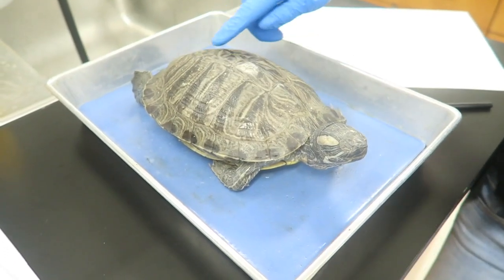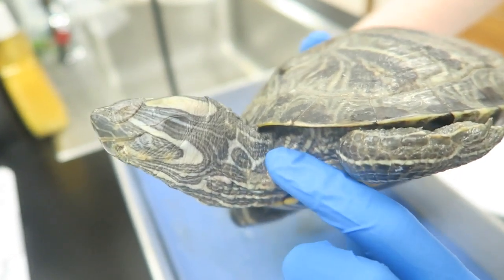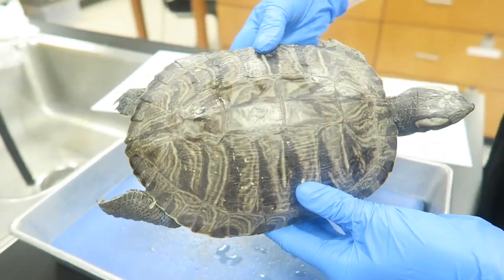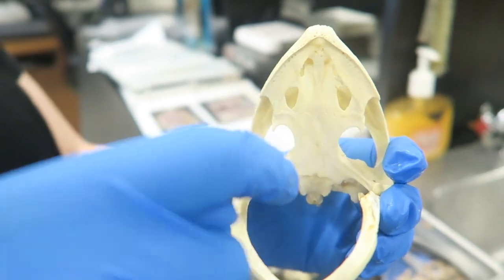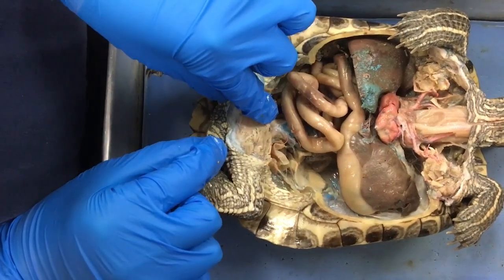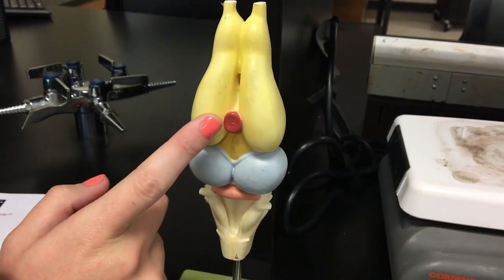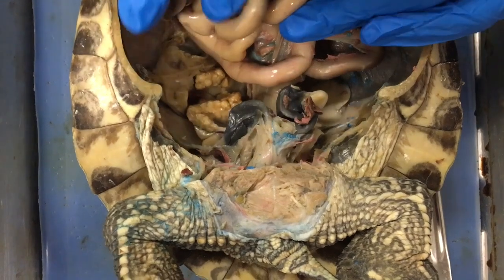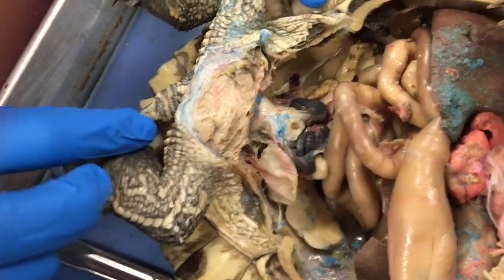Turtle Dissection - Spring 2017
Turtle dissection by Catherine and Baylee